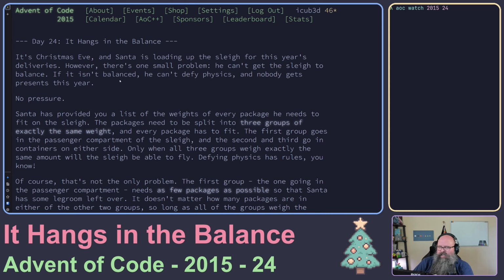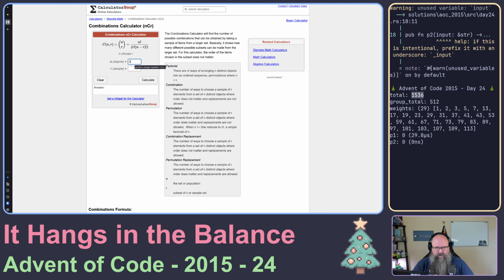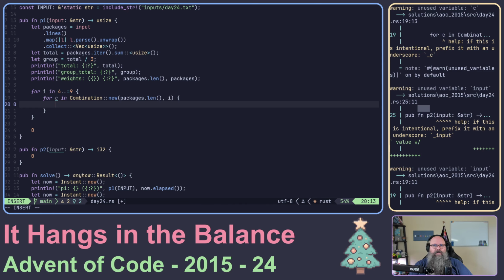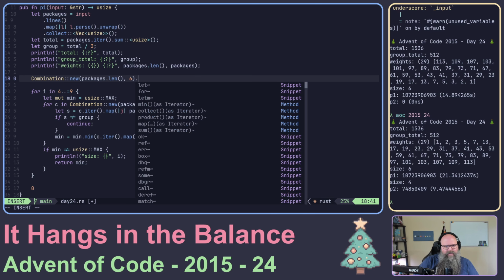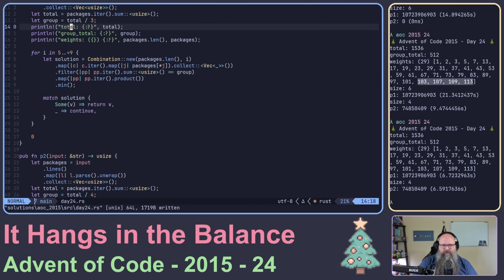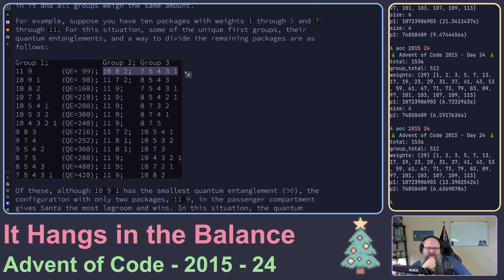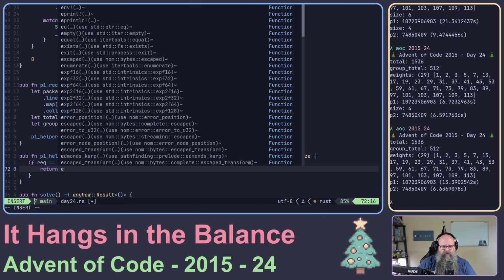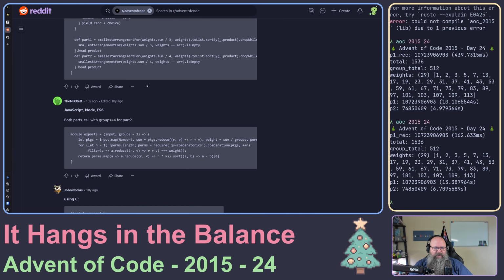It Hangs in the Balance - Advent of Code - 2015, 24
I was able to solve it, though not in a very optimal fashion. I'm definitely looking to improve this one after doing some looking around at other solutions.

0:00 Introduction
1:00 Problem Statement
5:14 Part 1
25:18 Part 2
28:17 Conclusion